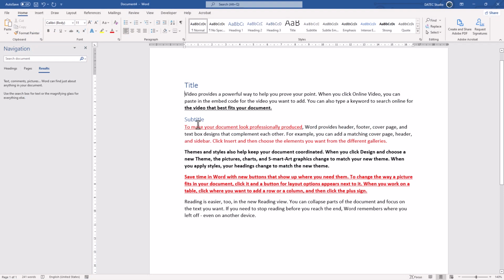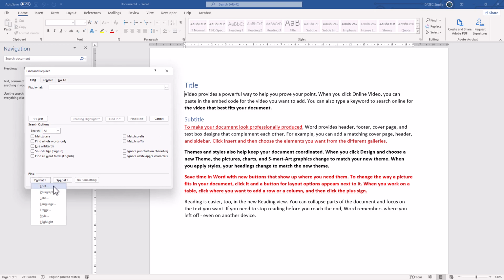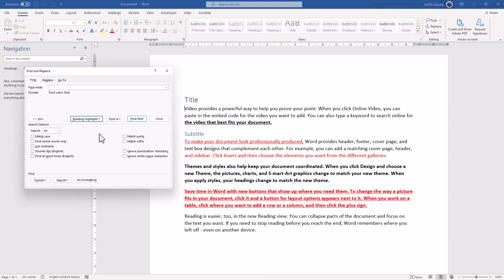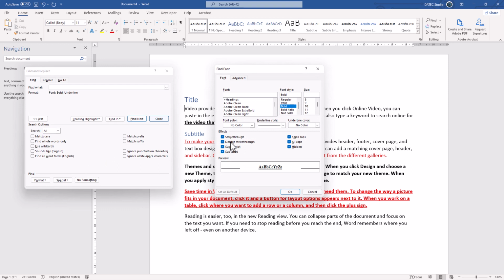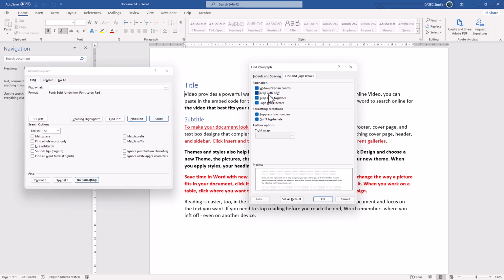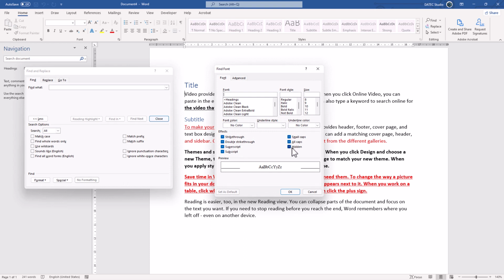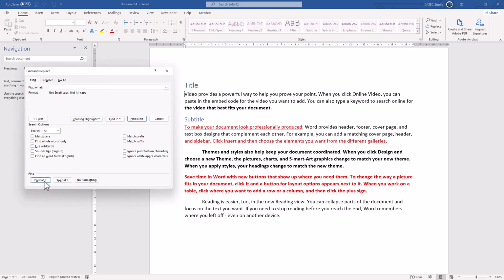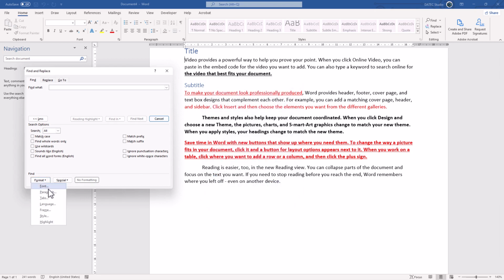#109 - Advanced Find (Find By Formatting) in Microsoft Word